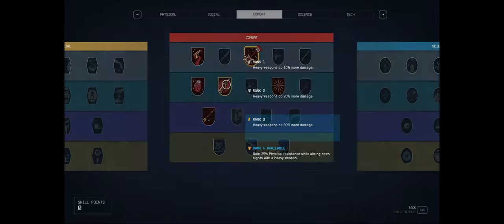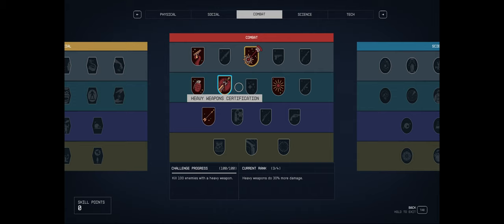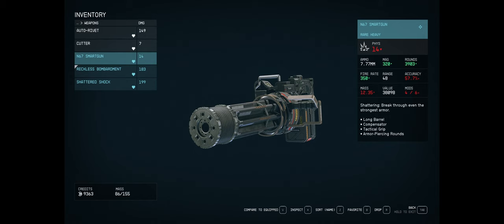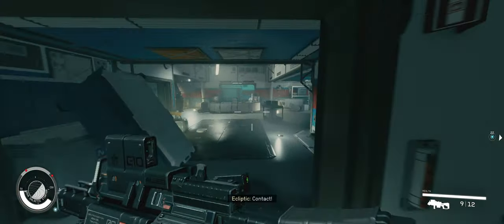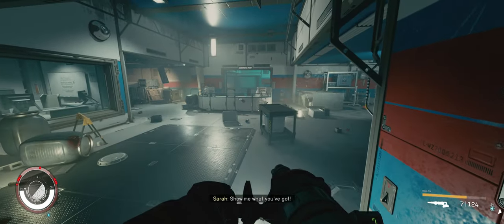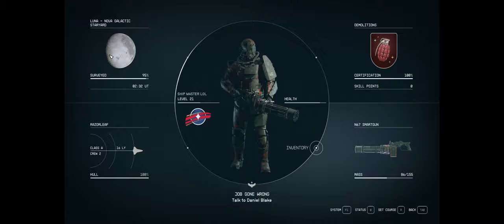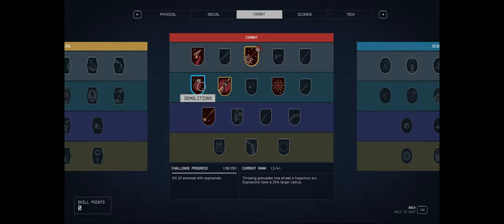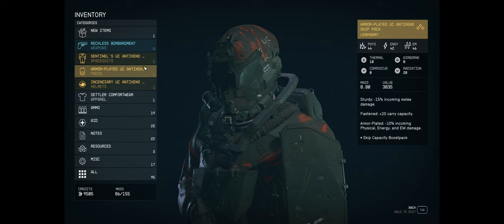Heavy Weapons PERK. Is it any good?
In this video I go over the Heavy Weapons Certification perk and demo some common heavy weapons in Starfield